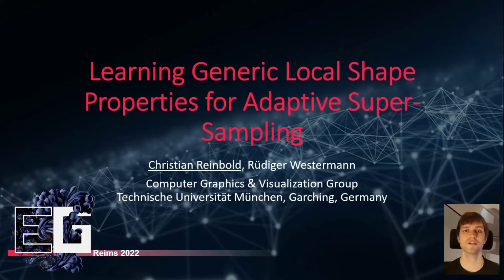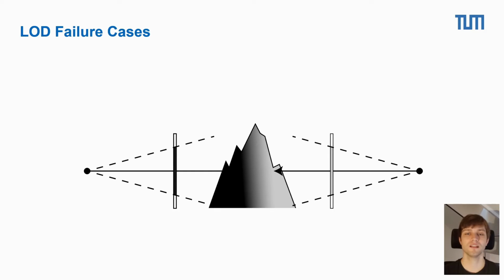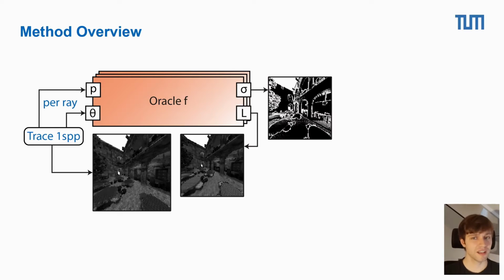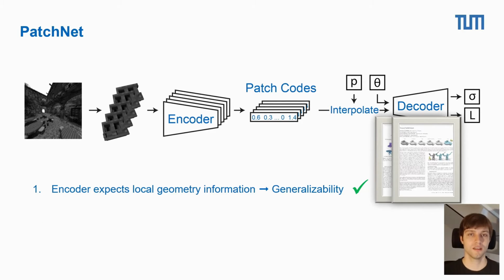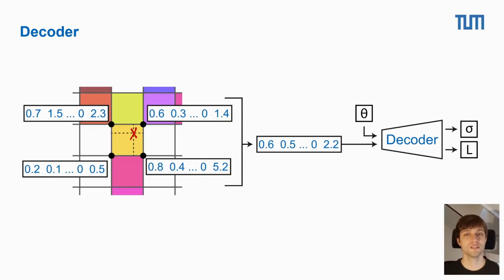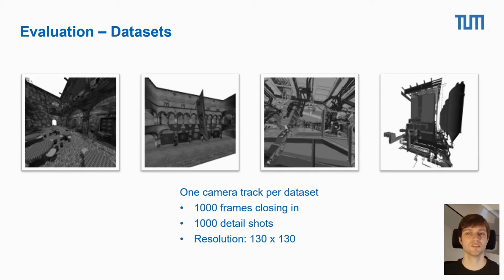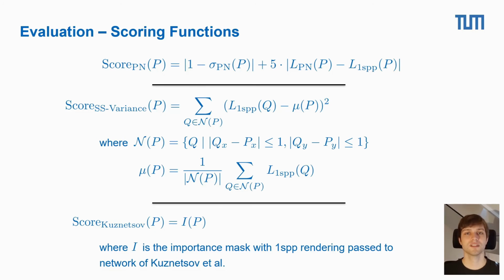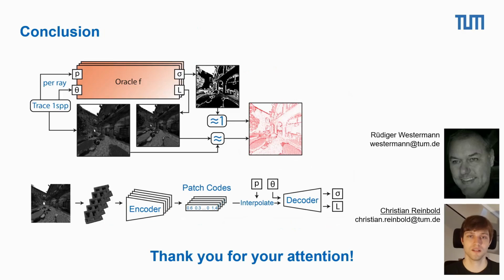EG2022 - Learning Genreic Local Shape Properties for Adaptive Super-Sampling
Christian Reinblod, Rüdiger Westermann
Computer Graphics & Visaulization Group
Technische Universität München, Garching Germany